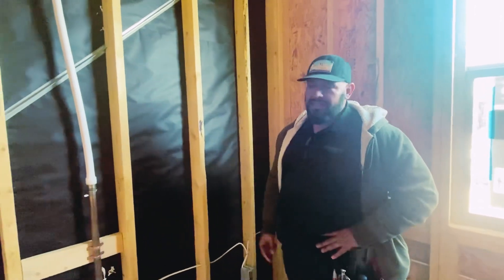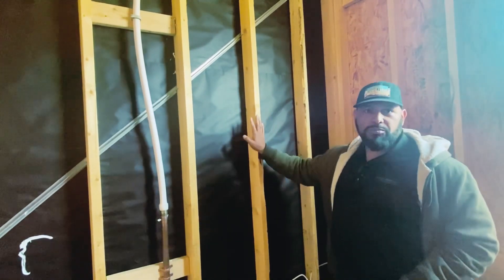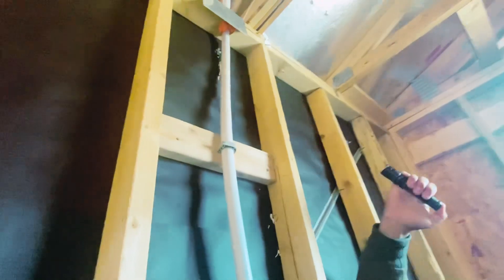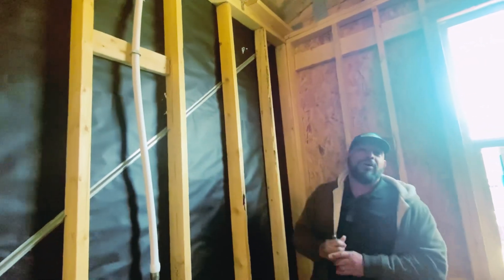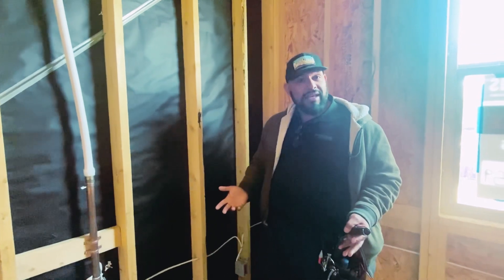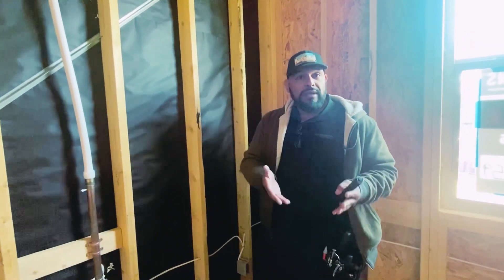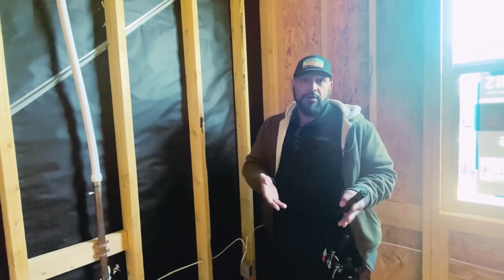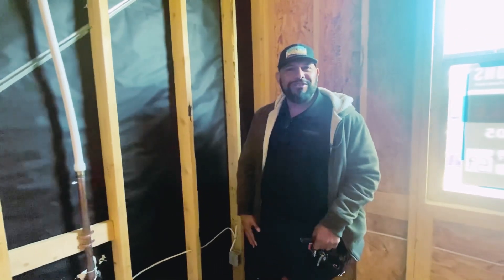Home Inspection Issues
Watch out for the waterlines, electrical wires, and gas pipes! Your builder could have punctured a hole accidentally.